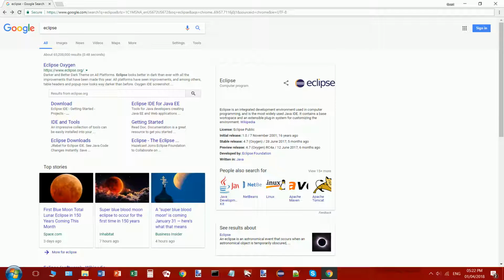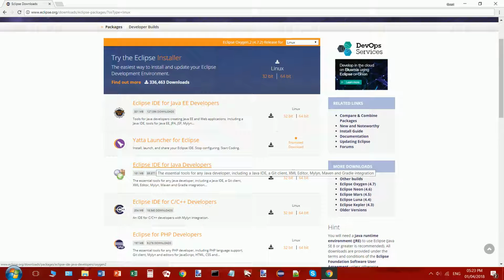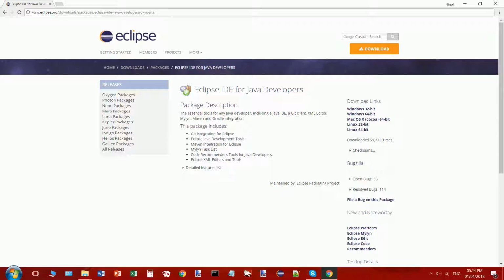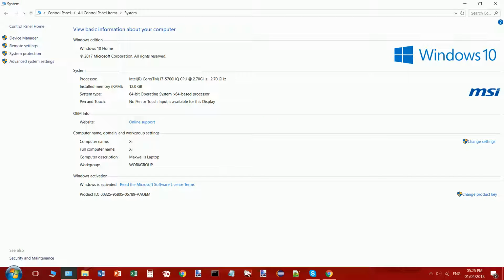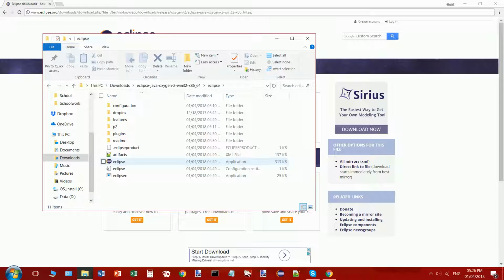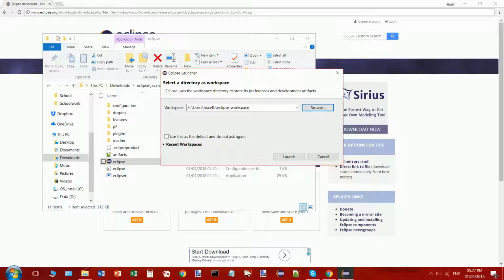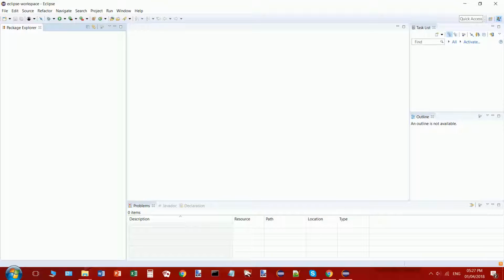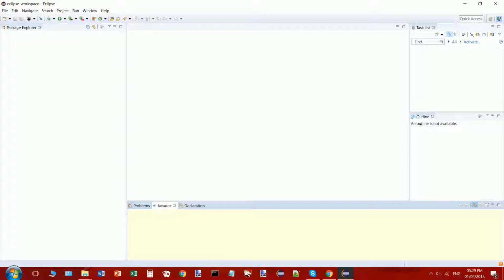Downloading Eclipse For Windows [Java]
Tutorial for downloading and installing the Eclipse IDE for Java Developers. Note that Eclipse needs Java installed on your computer!

I don't know what happened to my cursor, I'll look into that. Also, I had a cold while recording this, so my voice sounds funny.